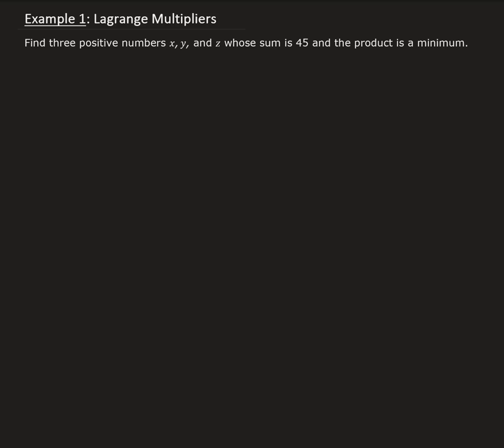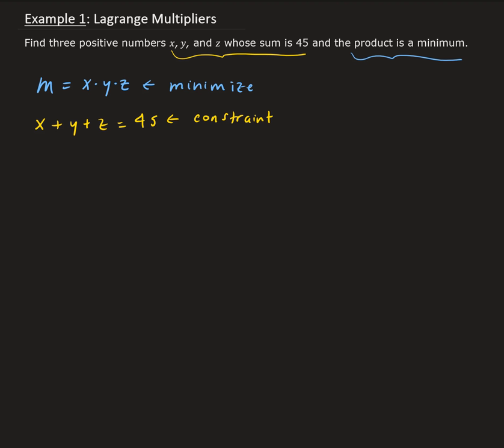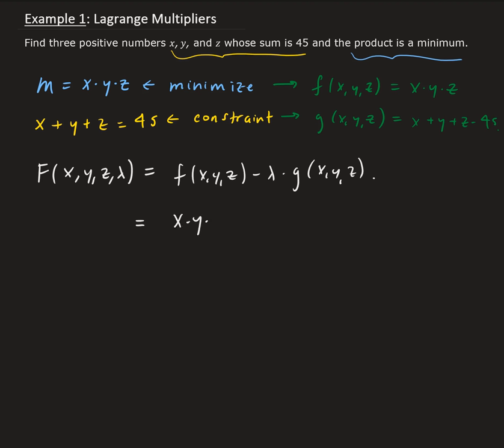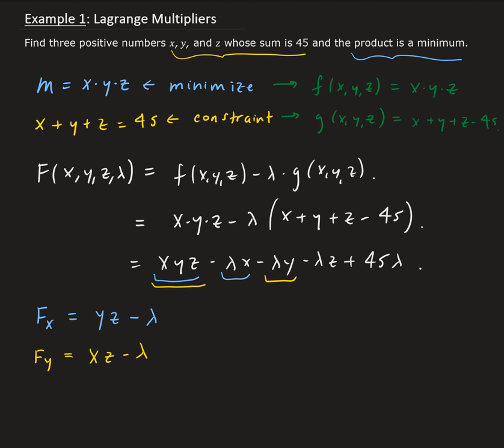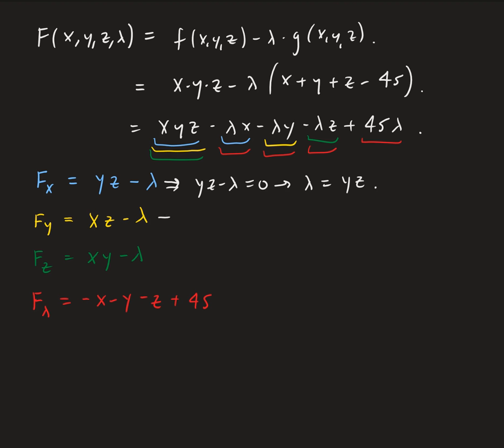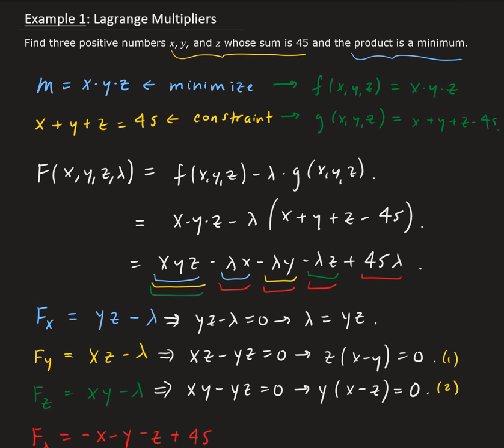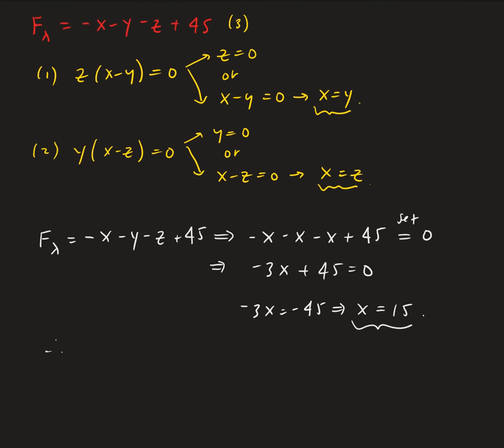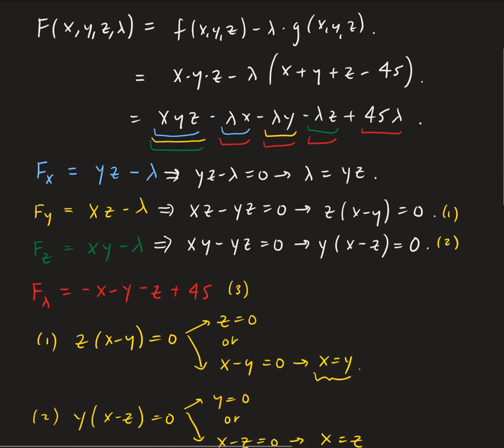Example 1: Lagrange Multipliers